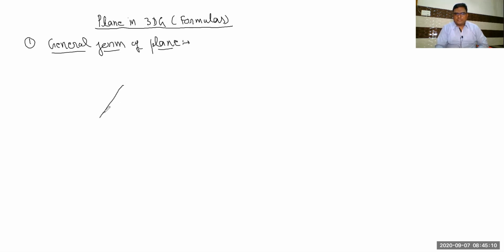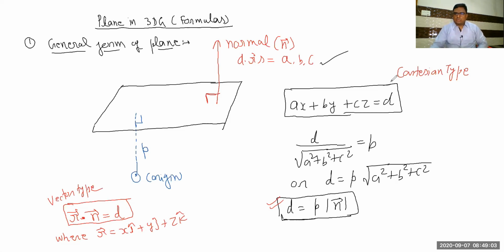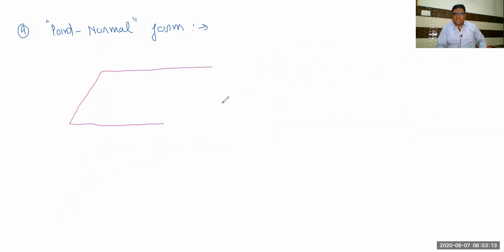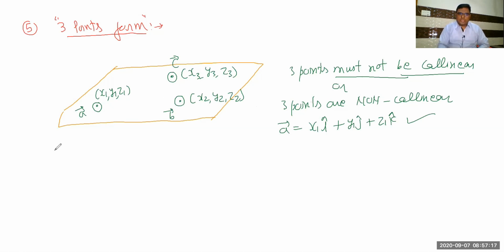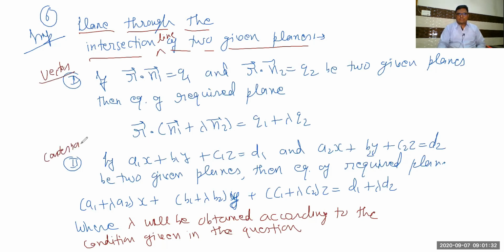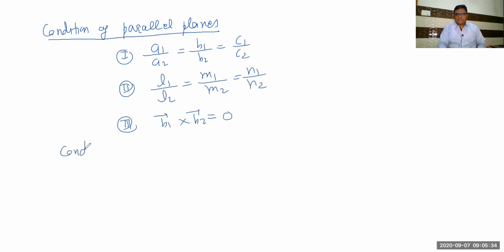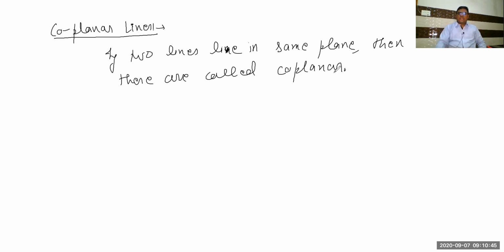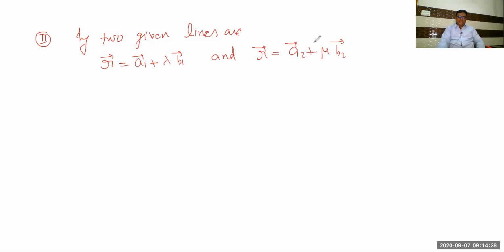Class 12 3D Geometry ALL Formulas | Complete Formula Revision | NCERT | Simple English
📐 Class 12 Three Dimensional Geometry – All Important Formulas

In this video, I have explained the important formulas of Three Dimensional Geometry (3D Geometry) for Class 12 Mathematics.

Each formula is explained clearly in simple English, so that students can understand the meaning and application of the formulas instead of simply memorizing them.

📌 Topics & Formulas Covered:

✅ Direction Cosines & Direction Ratios
✅ Angle Between Two Lines
✅ Equation of a Line in 3D
✅ Cartesian and Vector Forms of a Line
✅ Shortest Distance Between Two Lines
✅ Distance Between Parallel Lines
✅ Equation of a Plane
✅ Vector and Cartesian Form of a Plane
✅ Angle Between Two Planes
✅ Angle Between a Line and a Plane
✅ Distance of a Point from a Plane
✅ Coplanarity of Two Lines
✅ Important 3D Geometry Results & Formulas

🎯 This video is useful for:
• NCERT 3D Geometry
• CBSE Board Exams
• 3D Geometry Formula Revision
• Quick Formula Revision
• Students preparing for Mathematics examinations

If you are looking for a complete Class 12 3D Geometry formula revision, this video will help you revise the important formulas in one place.

The explanation is in simple English and focuses on understanding the formulas clearly.